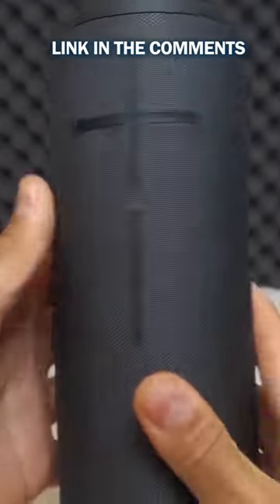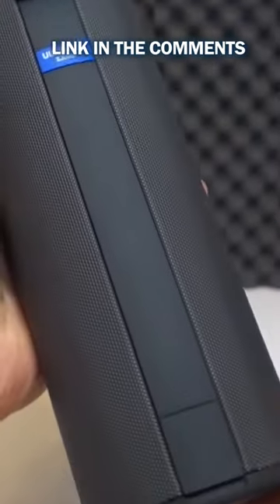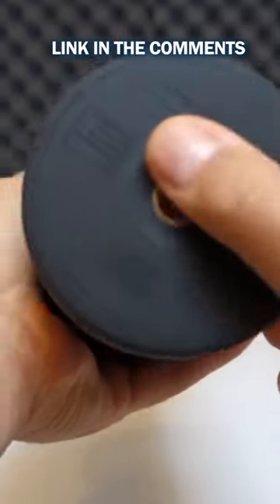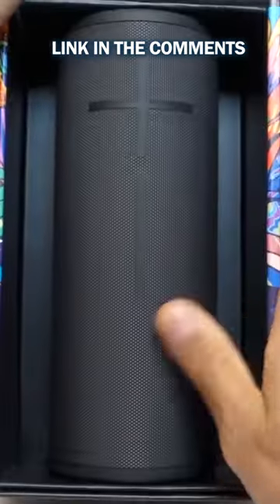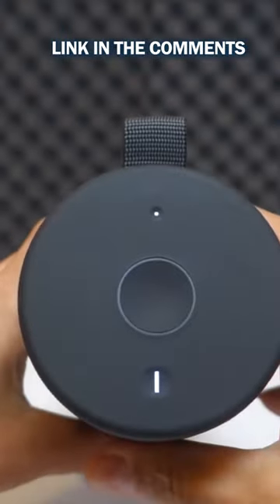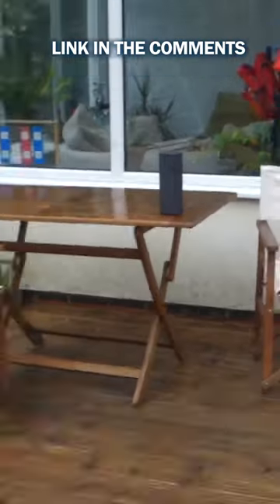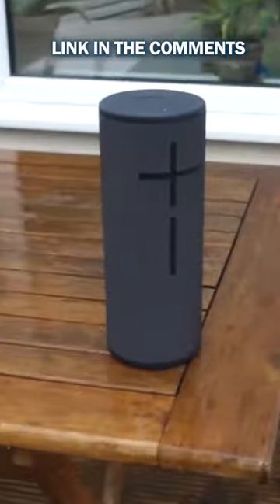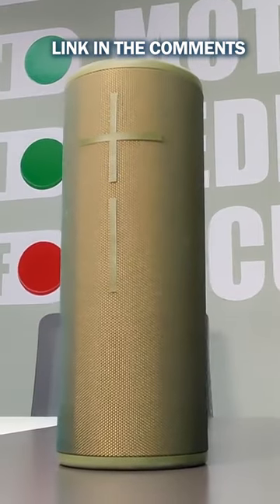Ultimate Ears Megaboom 3 Review - Best Bluetooth Speaker 2023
𝐆𝐥𝐨𝐛𝐚𝐥 𝐥𝐢𝐧𝐤𝐬:
Voonex Sound ArcWav
MEGABOOM 3
BOSE SoundLink Micro
Sonos Move
JBL Charge 4

In this video, we're going to be looking at the best Bluetooth speakers of 2023! We'll be taking a look at the top 5 best wireless, portable Bluetooth speakers of 2023 and why they're so great.

If you're looking for a great way to listen to your music or watch your movies outside, be sure to check out these top 5 Bluetooth speakers of 2023! These speakers are perfect for any occasion, whether you're at the park with friends or at a party on the patio. Don't miss out on this opportunity to get the best speakers of 2023!

Hey guys! Welcome to Shopifun. If you’re looking for the best recommendation list for your product needs, you’ve come to the right place. Each week, we will bring you new videos that will rank the top five on various home and technology products you might have in mind.

In our videos, we provide you with all the important data you need to decide which gaming headset to use, which home speaker is the best for your home, which mechanical keyboards will provide you with the best typing capabilities, and so much more! We cover all your bases, from your kitchen appliances to your computer accessories, to your home and entertainment items.

We know how frustrating it is to scurry all over the internet and get massive information overload when researching for the best products to buy. In this channel, we will filter all the important and valuable data for you and help you look for the product that’s the best value for your money. We will show you product specifications, inclusions, benefits, price, and who each product is best for.

We love to talk to you, see you soon!

Are you looking for the best home theater system in 2023? In this video, we're going to share with you our top 5 best speakers for your home theater system. From affordable speakers to high-quality speakers, we've got you covered!

If you're in the market for a new home theater system, be sure to check out this video! We'll show you the top 5 best speakers for your system and provide you with all the information you need to make an informed decision. From budget-friendly options to top-of-the-line brands, we've got you covered!